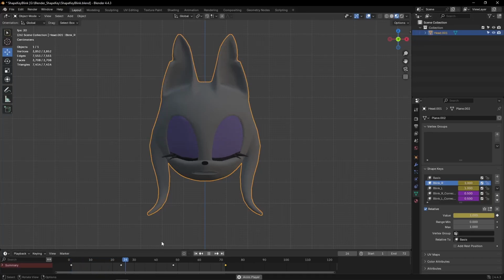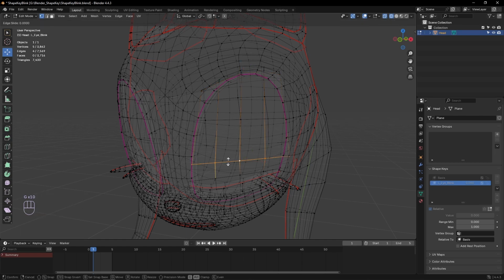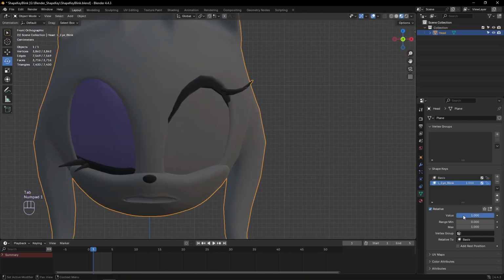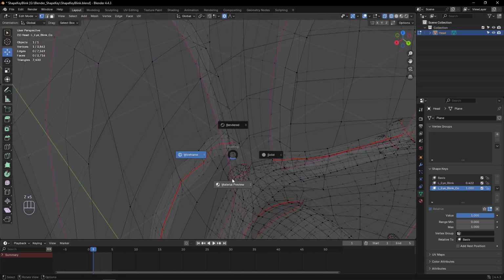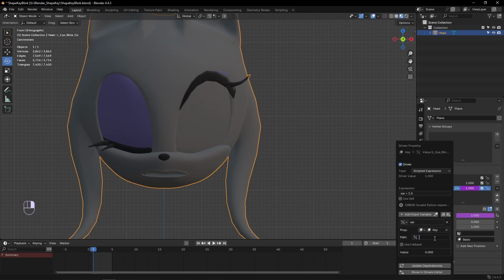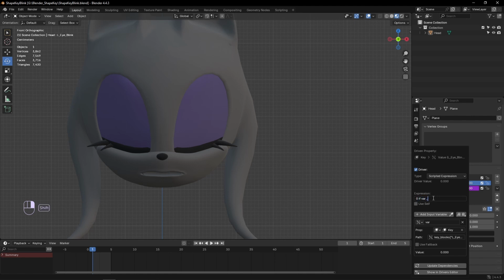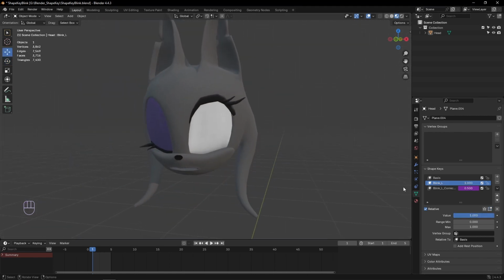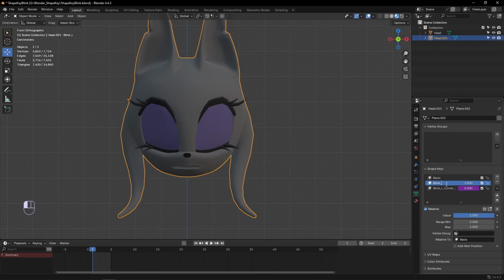How to Make a Blink in Blender with Shape Keys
Learn how to create a eye blink animation in Blender using shape keys! In this step-by-step tutorial, I’ll show you how to model the eyelid movement, set up shape keys, and animate a natural blink for your character and add corection shape keys. Whether you're working on a stylized or realistic model, this technique is simple, effective, and perfect for beginners and intermediate users alike. Bring your characters to life with expressive eye movements in just a few minutes!